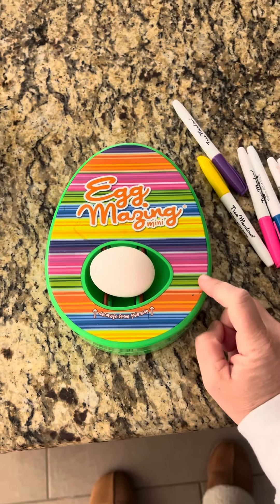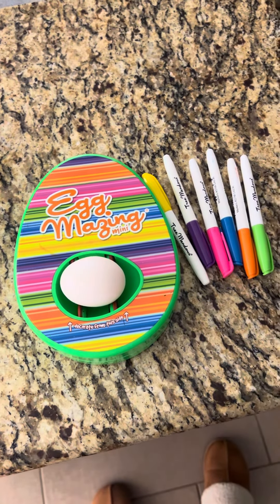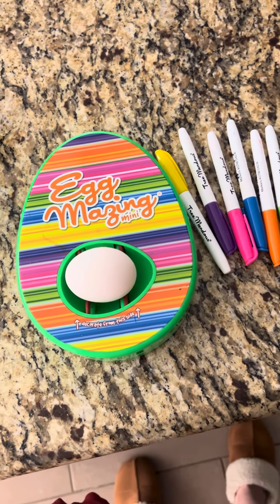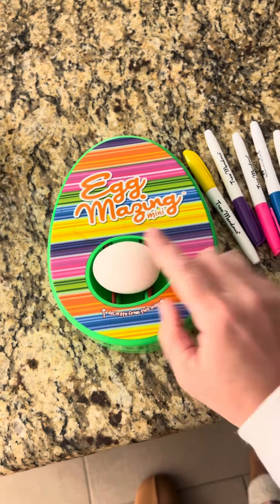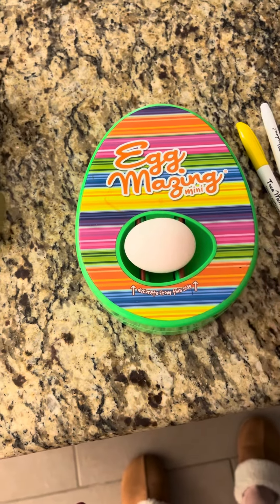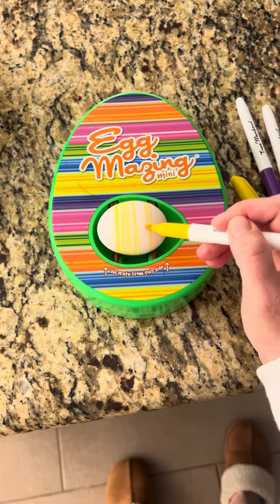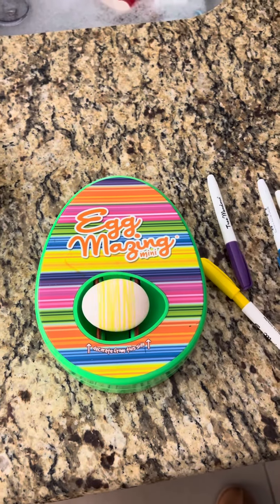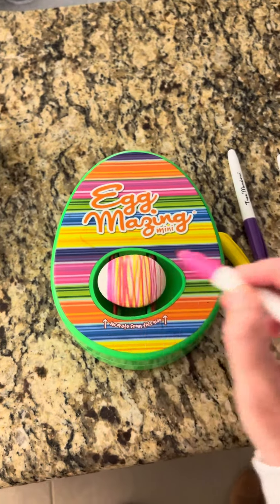The EggMazing Easter Egg Mini Decorator Kit Arts and Crafts Set Review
The EggMazing Easter Egg Mini Decorator Kit Arts and Crafts Set - Includes Egg Decorating Spinner and 6 Markers